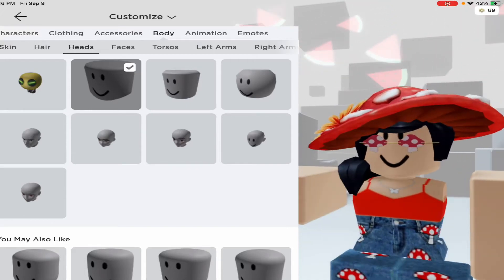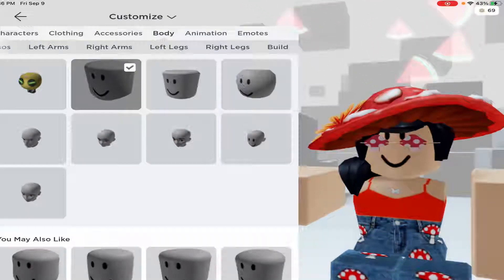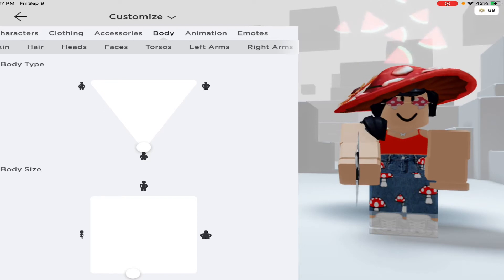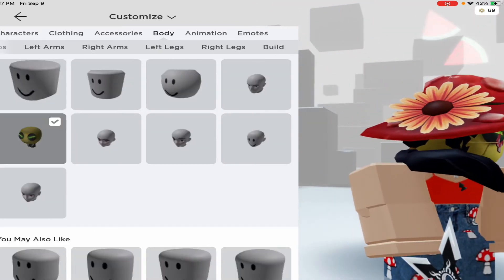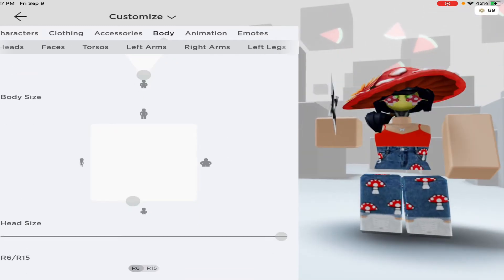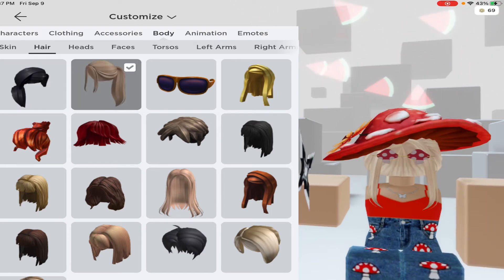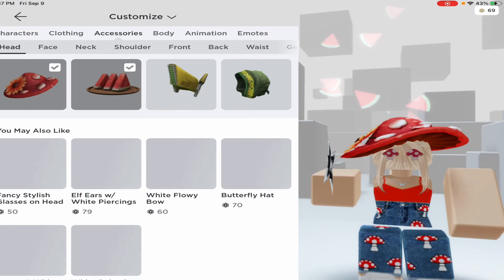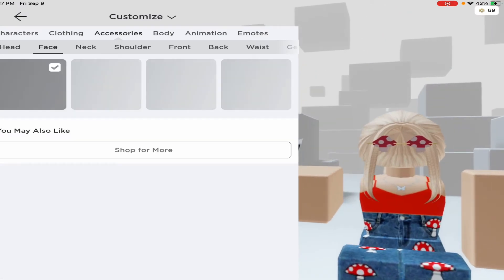How to get HEADLESS in ROBLOX!